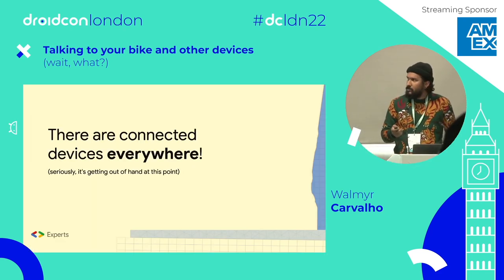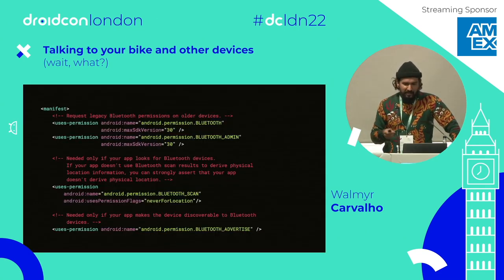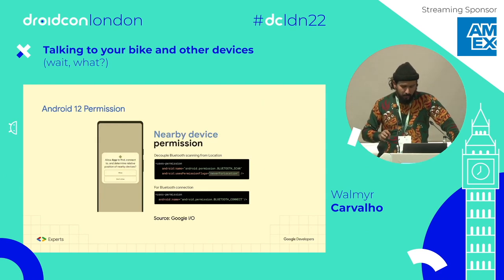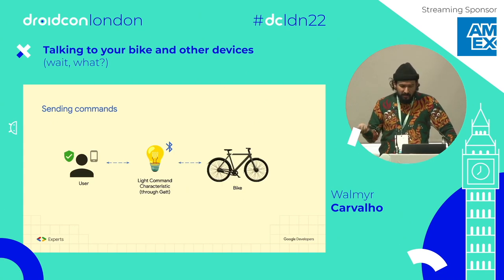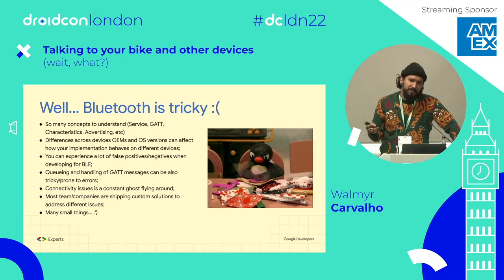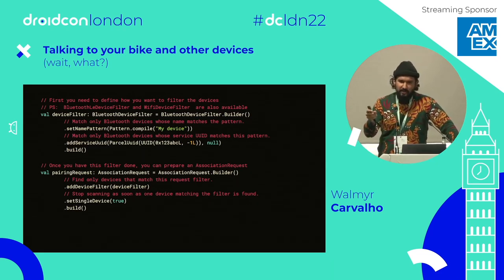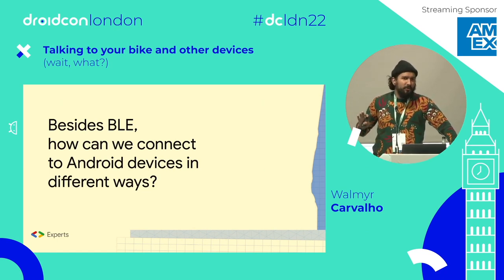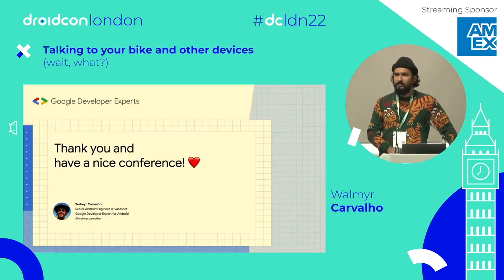Talking to your bike and other devices (wait, what?) - Walmyr Carvalho | droidcon London 2022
🎤 Talk: Talking to your bike and other devices (wait, what?)
👤 Speaker: Walmyr Carvalho
📍 Event: droidcon London 2022
📅 Date: October 27th - 28th, 2022